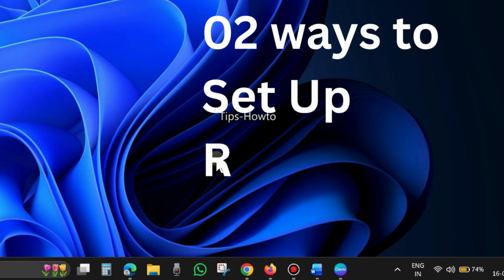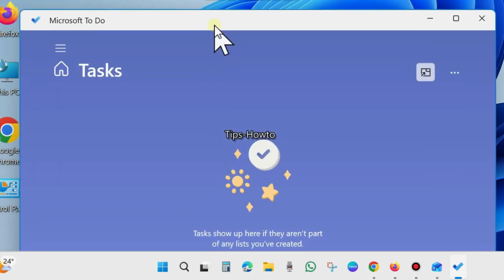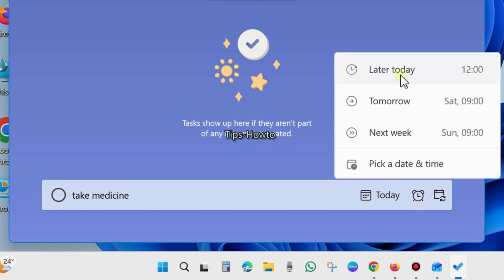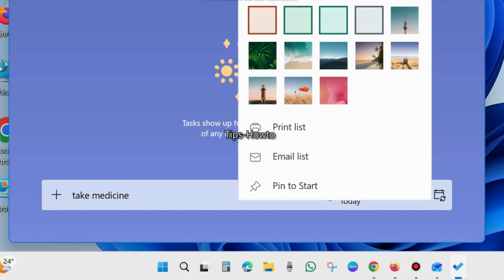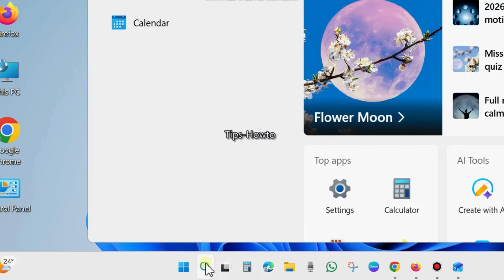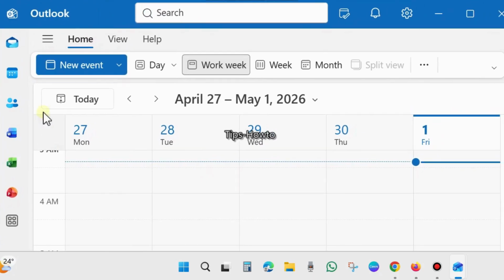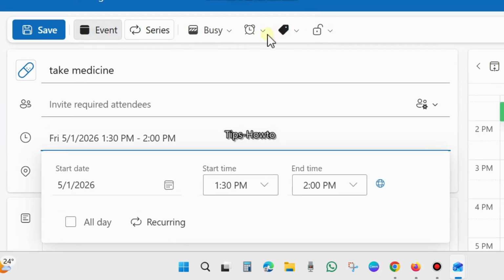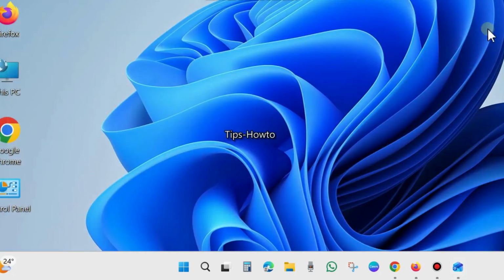Windows 11 Reminder Setup: 2 Quick and Easy Tricks You Must Know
How to Set Reminders on Windows 11 (2 Simple Methods). In this video, I’ll show you 2 easy ways to set reminders on Windows 11 so you never miss important tasks again ⏰

Whether you're using "Microsoft To Do" or the built-in "Calendar app", these simple methods will help you stay organized and boost productivity.

What you’ll learn:
• How to set reminders using Microsoft To Do
• How to use Windows 11 Calendar App for alerts
• Quick tips to manage daily tasks efficiently

This tutorial is perfect for beginners and works on all Windows 11 laptops and PCs.